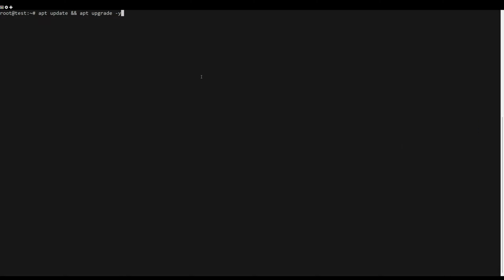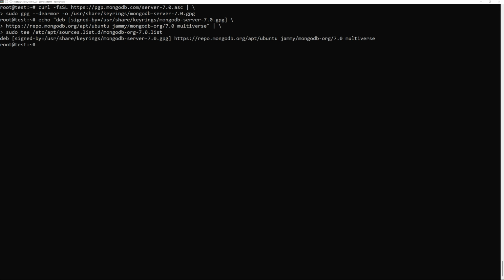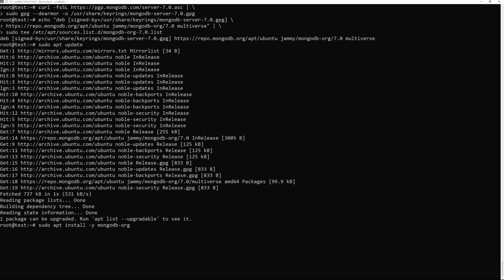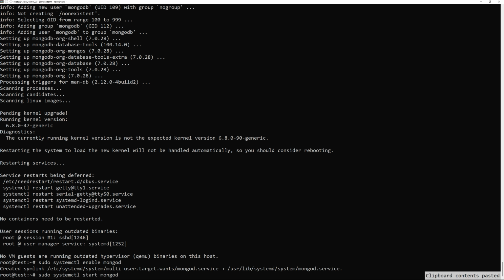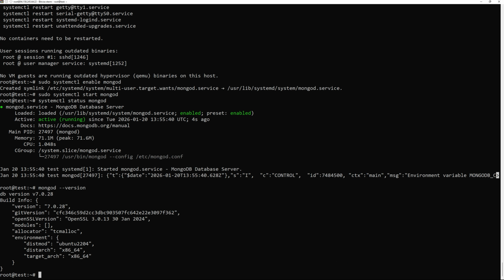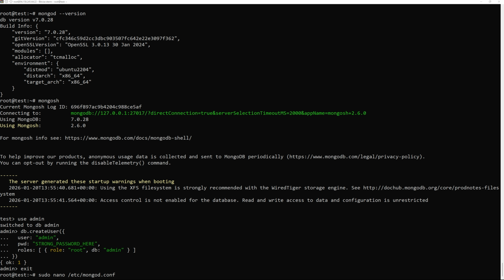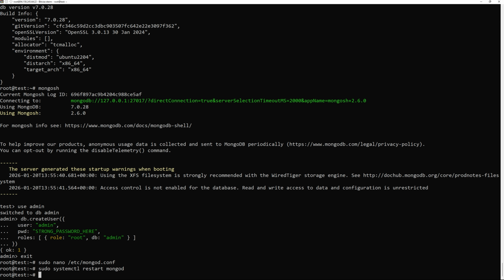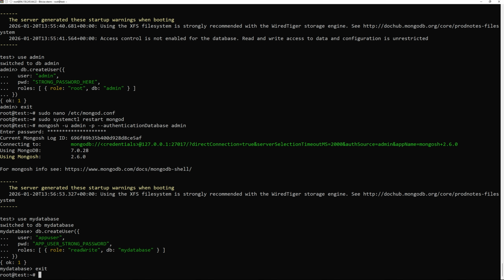How to Install and Secure MongoDB on Ubuntu 24.04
MongoDB is a NoSQL database designed to store, manage, and retrieve data in a flexible, scalable, and high-performance way.

Instead of using tables and rows like traditional SQL databases, MongoDB stores data in documents written in JSON-like format called BSON.

Commands Used:
sudo apt update && sudo apt upgrade -y
sudo gpg --dearmor -o /usr/share/keyrings/mongodb-server-7.0.gpg

sudo tee /etc/apt/sources.list.d/mongodb-org-7.0.list

sudo apt install -y mongodb-org
sudo systemctl enable mongod
sudo systemctl start mongod
systemctl status mongod
mongod --version
mongosh

use admin
db.createUser({
  user: "admin",
  pwd: "STRONG_PASSWORD_HERE",
  roles: [ { role: "root", db: "admin" } ]

exit

sudo nano /etc/mongod.conf

# MongoDB configuration file

storage:
  dbPath: /var/lib/mongodb

systemLog:
  destination: file
  path: /var/log/mongodb/mongod.log
  logAppend: true

net:
  port: 27017
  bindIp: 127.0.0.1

processManagement:
  timeZoneInfo: /usr/share/zoneinfo

security:
  authorization: enabled

sudo systemctl restart mongod
mongosh -u admin -p --authenticationDatabase admin

use mydatabase
db.createUser({
  user: "appuser",
  pwd: "APP_USER_STRONG_PASSWORD",
  roles: [ { role: "readWrite", db: "mydatabase" } ]

mongosh --eval "db.runCommand({ connectionStatus: 1 })"